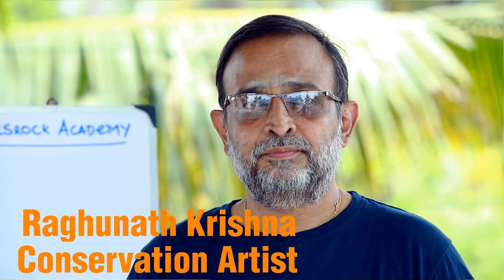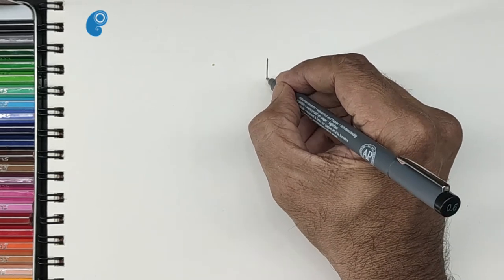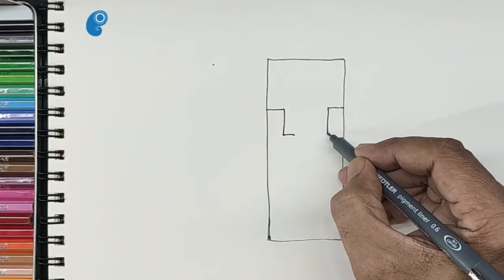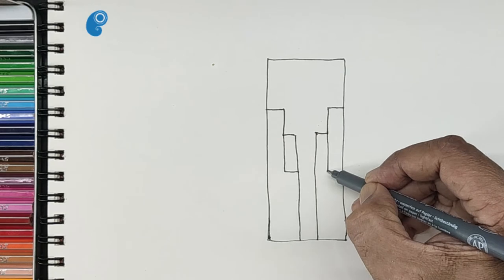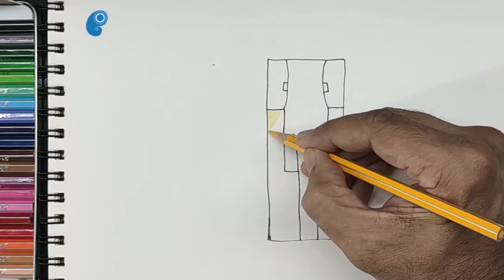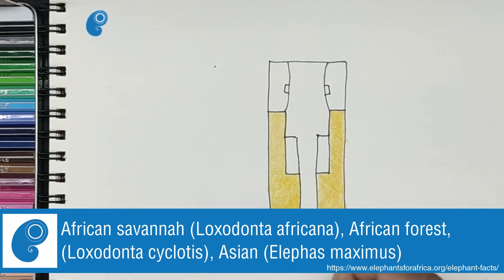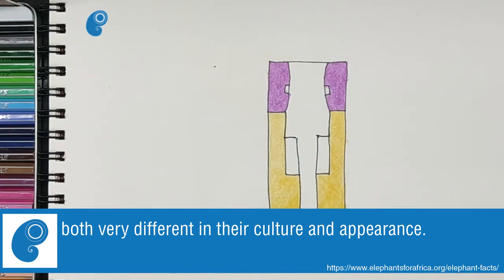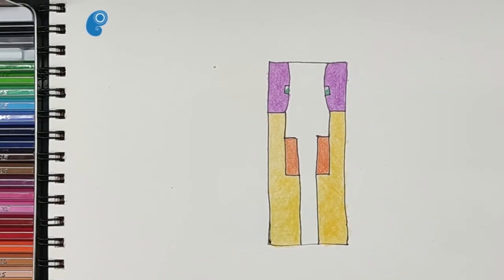How to Draw Cute Elephants – Blockie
Anybody can draw. We strongly believe in this. However, there are a few who don't. We wanted to do an absolutely easy drawing for those. The result is Blockie. Just blocks showing an elephant form.

Each of our 50 sketches has a story to it and we have enjoyed the visualisation, creation and production process.

We have imagined elephants in every possible way we could thanks to the epiphany we got during the visualisation period.

We would wonder what if an elephant were to think they were….. and the visuals just flew from the heart! It was a beautiful experience!

There are similarities in form between seemingly unconnected things and we may not see them till someone showed it to us. Even then we may brush it aside because of our preoccupation.

How to draw stylized elephants. A step by step guide to drawing and coloring stylized and cute elephants using Staedtler pen and Doms Colored Pencils. You can follow along the video to draw and color easy elephant drawings.

This is episode 37 of 50 stylized elephant drawings. You can learn shading with colored pencils. This video series is aimed at improving creative drawing skills and encouraging bold sketching among children. This will also motivate them to use divergent thinking and connection between life forms. Some cute, some easy, some abstract forms of elephants are coming your way.

Credits:
Direction, Art direction and Videography – Brinda Raghunath
Artist – Raghunath Krishna